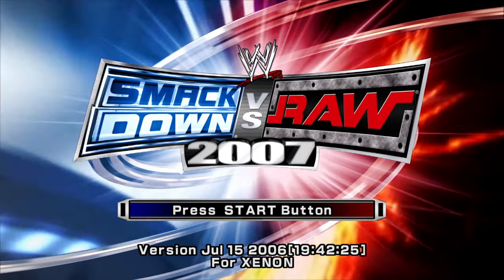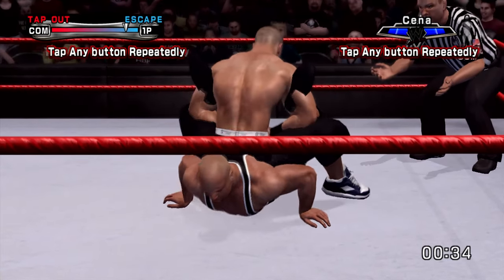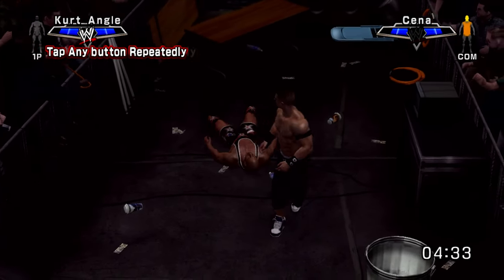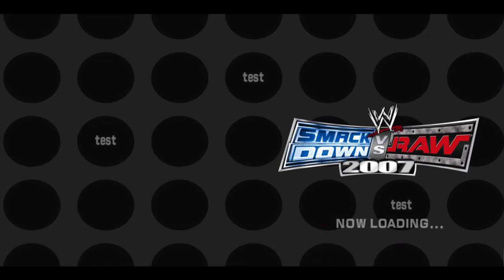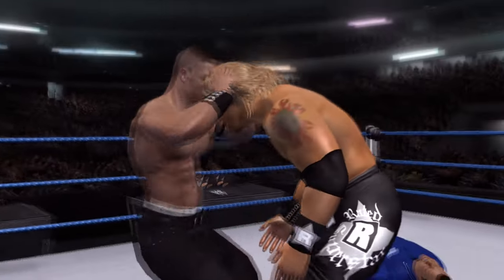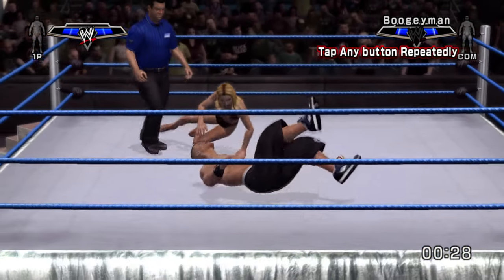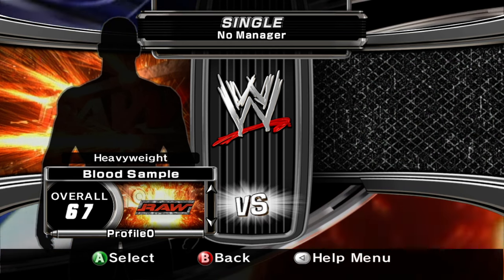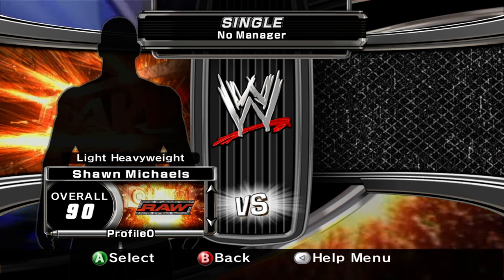WWE SmackDown vs. Raw 2007: July 15th, 2006 prototype exploration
Taking a look at the differences unfinished, and cut content in the July 15th, 2006 prototype version of the game for Xbox 360 with live commentary.

Time Stamps:
0:00 Introduction
0:29 Different menu videos
1:30 Default active roster
2:45 Kurt Angle no entrance attire, different pyro and titantron
3:55 John Cena no entrance attire, and no titantron
5:42 Gameplay (cut weapons)
6:54 Cut Light Tubes weapon
7:54 Cut Juice (beer) bottle weapon
10:10 Standing on a table
11:04 Unfinished/broken sign rip
11:16 Gameplay
15:43 Crash the game on command
16:06 All models not in this build
17:36 Motion Test (Chris Jericho old slot) vs Edge
26:40 Unlabeled slot (Christian old slot) vs Carlito
31:13 Unlabeled slot (Christian old slot) alternate attire vs Boogeyman
33:52 Blood Sample vs Trevor Murdoch
39:22 Making Blood Sample bleed
40:39 Torrie Wilson vs Mickie James
45:08 Shawn Michaels vs Eddie Guerrero
45:58 Eddie Guerrero SVR06 theme
47:44 Shawn Michaels vs Eddie Guerrero
51:06 Stephanie McMahon vs Theodore Long
53:58 Hulk Hogan vs Ken Kennedy
57:42 Daivari vs Tony Chimel
58:31 Daivari SVR06 Theme
1:00:11 Daivari vs Tony Chimel
1:01:13 RVD vs Triple H
1:02:06 RVD SVR06 Theme
1:03:09 Triple H Entrance
1:05:26 RVD vs Triple H (Broken Interference)
1:07:18 RVD vs Unlabeled Slot (Moves Man)
1:12:34 RVD vs Joey Mercury
1:16:03 RVD vs Blood Sample
1:18:38 Chris Benoit vs William Regal
1:19:24 Chris Benoit different entrance animation
1:20:30 William Regal entrance
1:21:36 Chris Benoit vs William Regal
1:24:48 Locker Room and Customization items
1:25:58 Bud Right instead of Steveweisers
1:26:08 Locker Room and Customization items
1:27:26 Unfinished Superstar Bio Pictures
1:27:42 Locker Room and Customization items
1:28:31 Quick look at moves from prototype build
1:32:32 Rey Mysterio vs Shelton Benjamin
1:33:34 Rey Mysterio as default World Champion Entrance
1:35:14 Shelton Benjamin Entrance
1:36:29 Rey Mysterio vs Shelton Benjamin
1:44:06 Standing and doing moves on Tables
1:44:36 Juice (beer) bottle attack animations
1:44:49 Punching someone off of a table
1:45:03 Breaking a table
1:46:06 Juice (beer) bottle attack animation
1:46:36 Conclusion